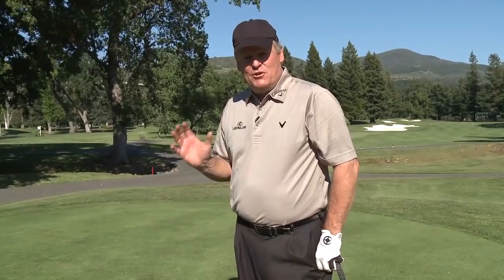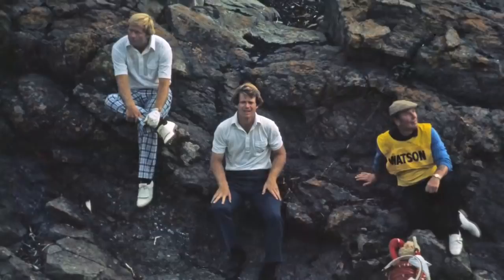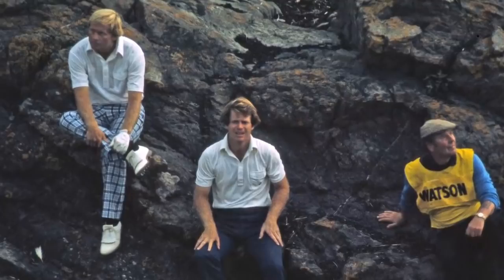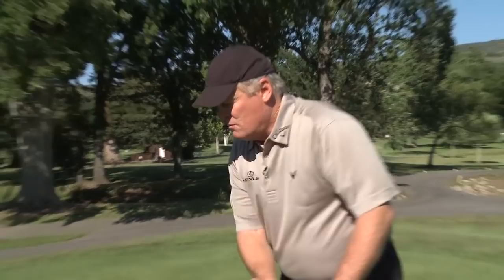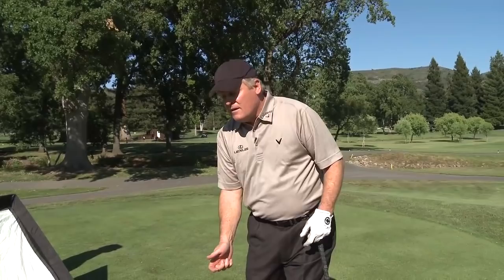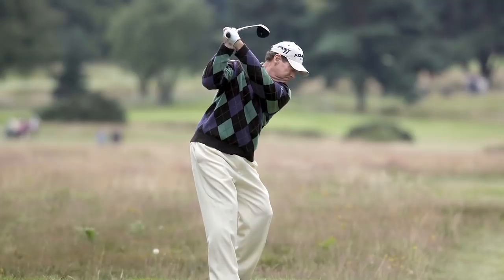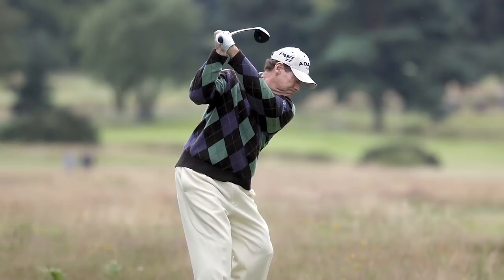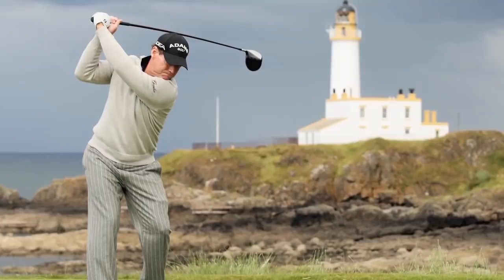Legendary Moves by Johnny Miller--Tom Watson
Golf legend and NBC commentator Johnny Miller is well known for his honest and direct opinions. In this series for GOLF Magazine, Miller breaks down the Signature Moves for a handful of golf greats from Woods to Nicklaus to Ballesteros. Produced by Optimism Media Group for GOLF.